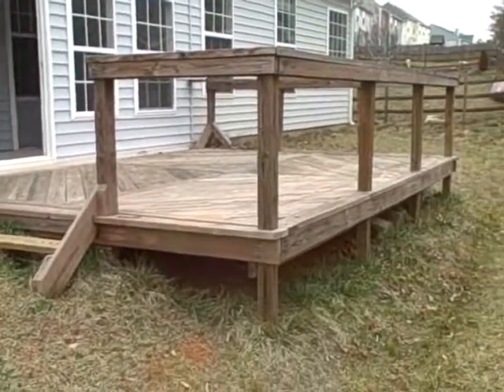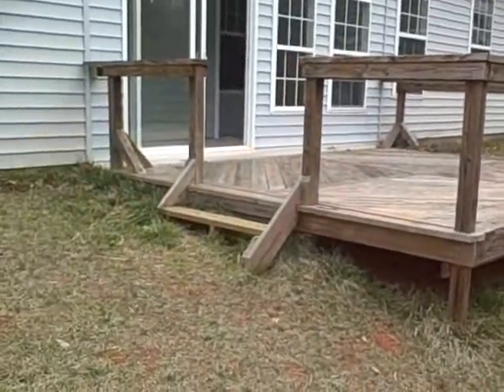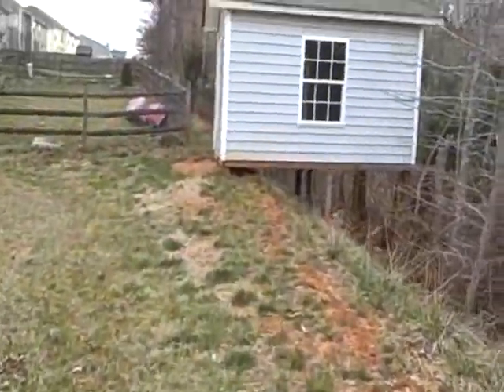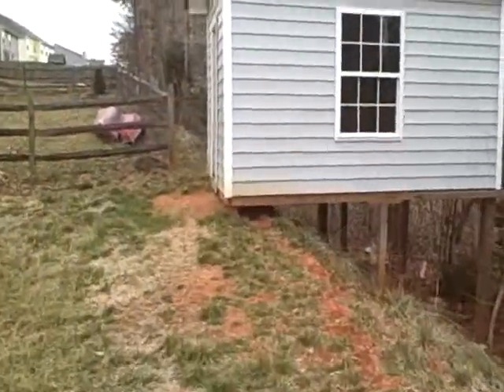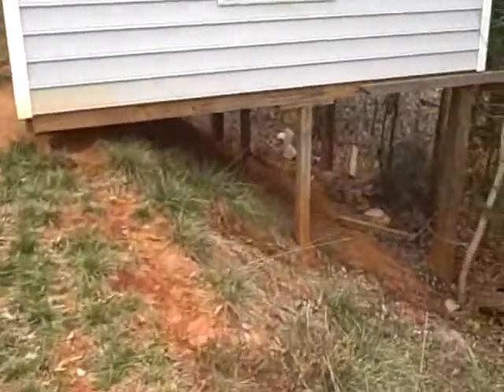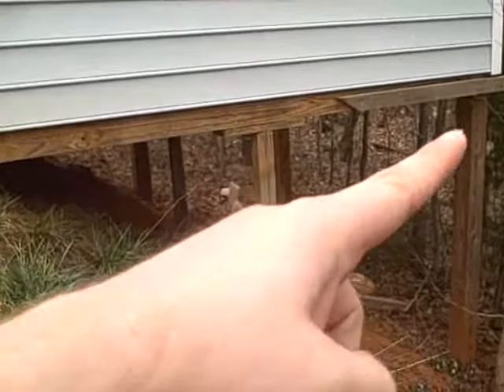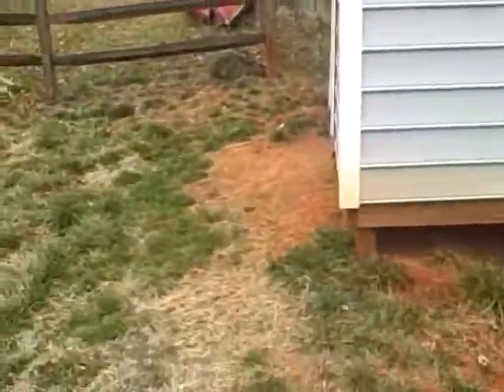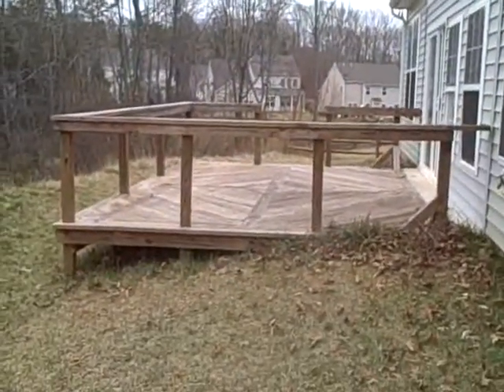SC Deck and Building issue Found on Home Inspection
While inspecting a SC home, Patrick Waddell finds some issues at a deck and with a detached storage building. One great thing to remember which is pointed out at the end of this video are property lines. So often people purchase a home and never order a survey. Surveys are outside the scope of an inspection, but they can hold critical information about the home you are buying.